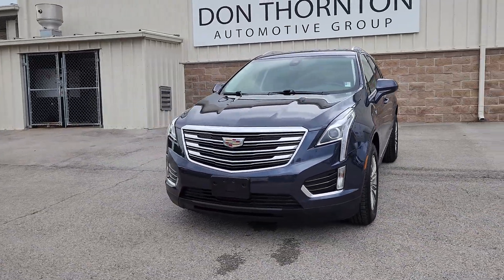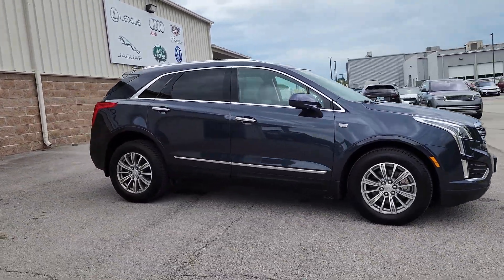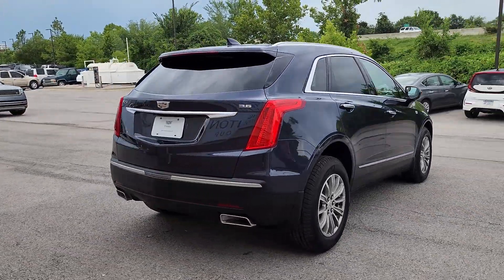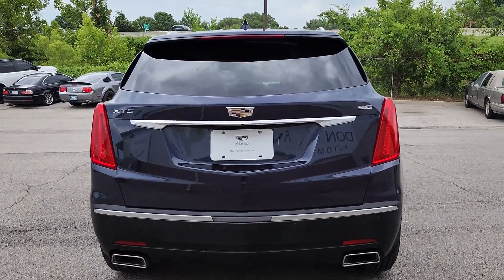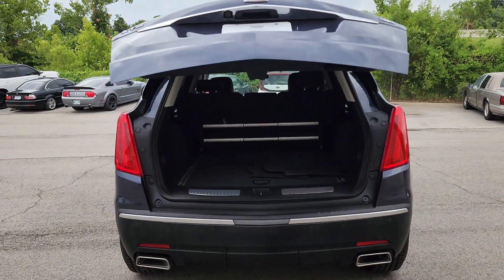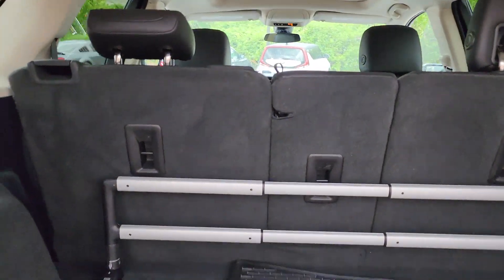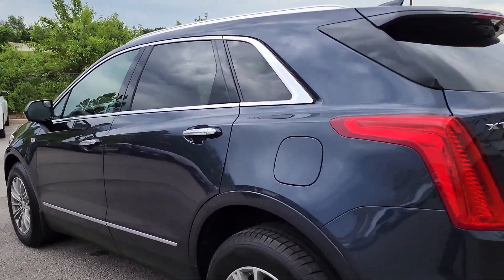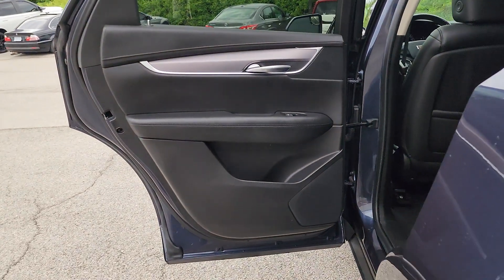2019 Cadillac XT5 Tulsa, Broken Arrow, Joplin, Owasso, Bixby, OK P67558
Harbor Blue Metallic Used 2019 Cadillac XT5 Luxury available in Tulsa, Oklahoma at Don Thornton Cadillac. Servicing the Broken Arrow, Joplin, Owasso, Bixby, OK area.